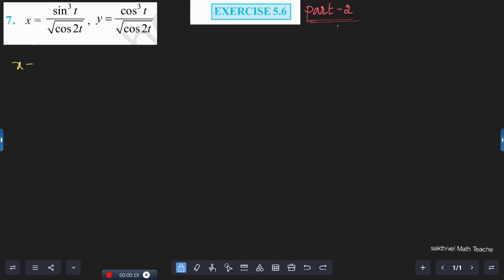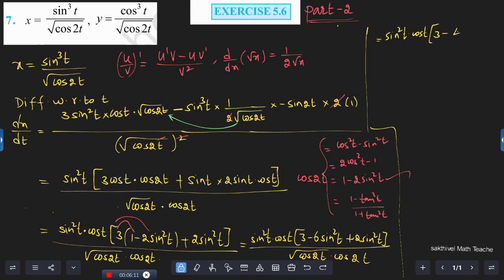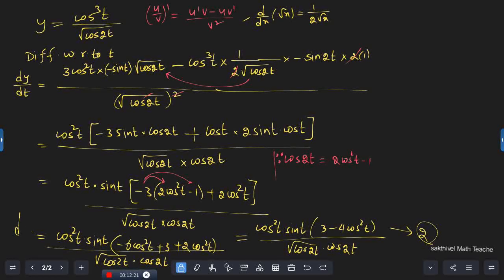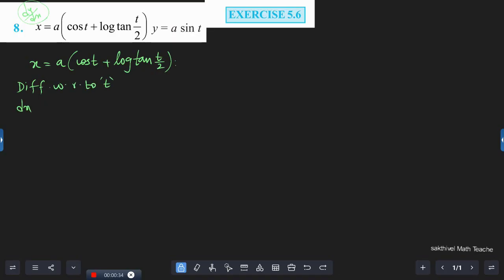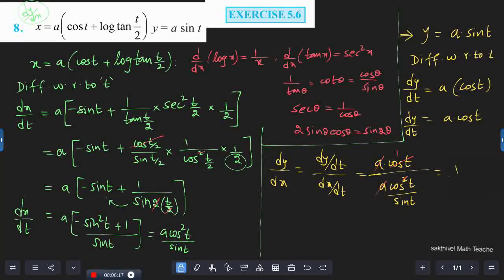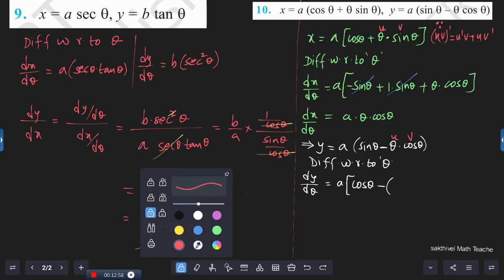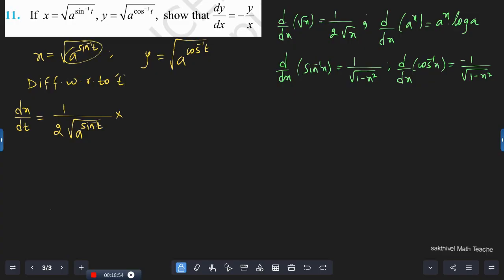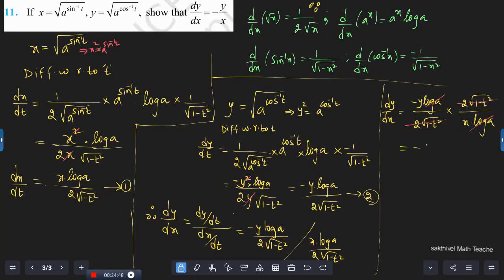Class 12 Maths CBSE Ex 5.6(7 to 11) / Chap-5. Continuity and differentiability Ex 5.6 (7-11)